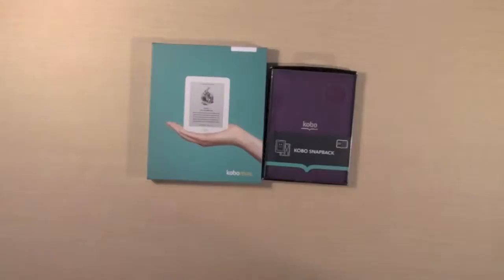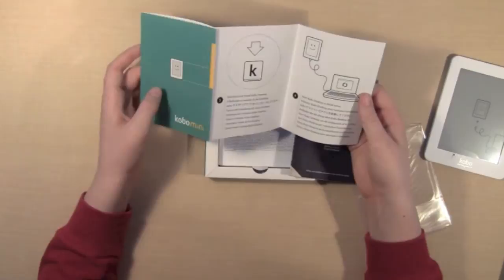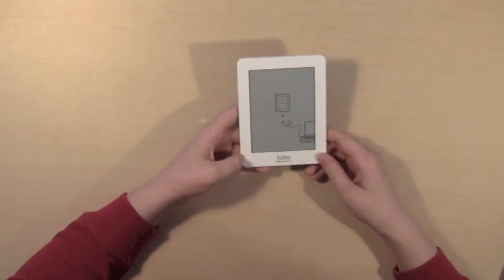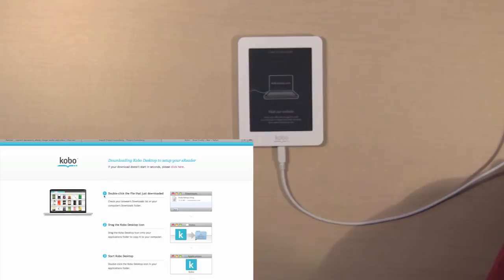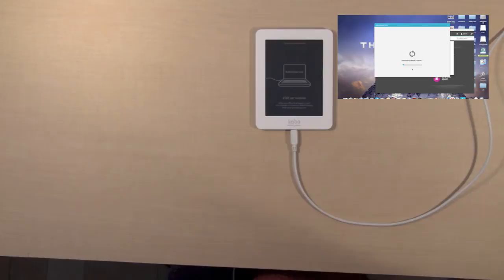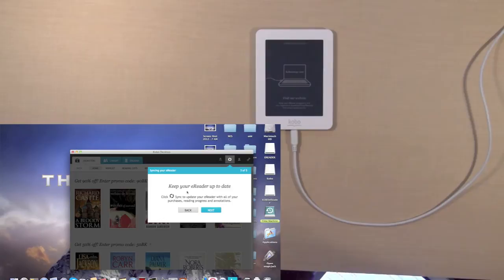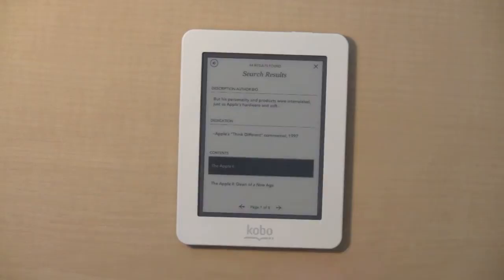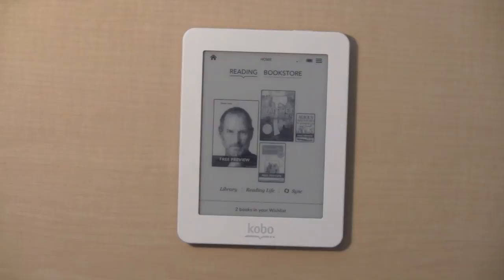Kobo Mini Unboxing & Review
Kobo Mini